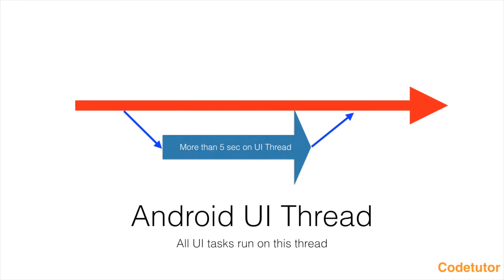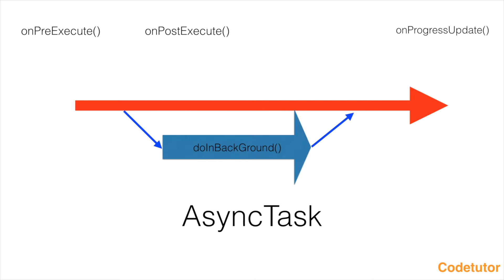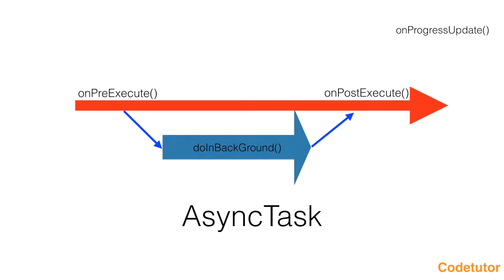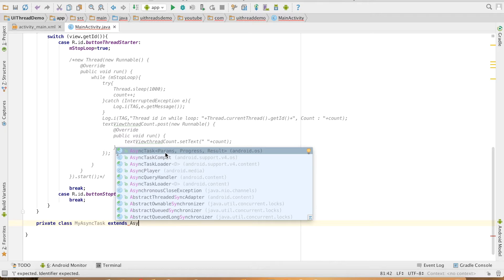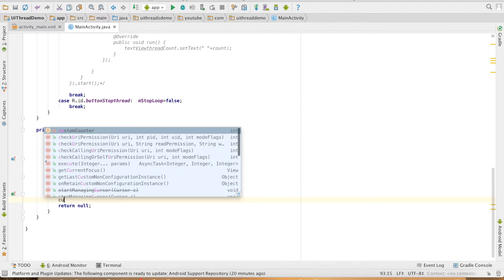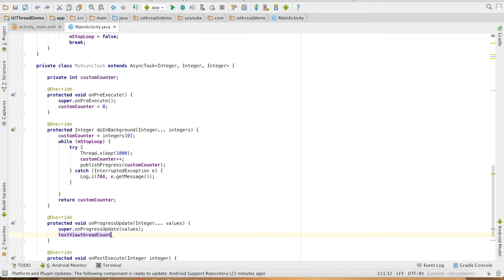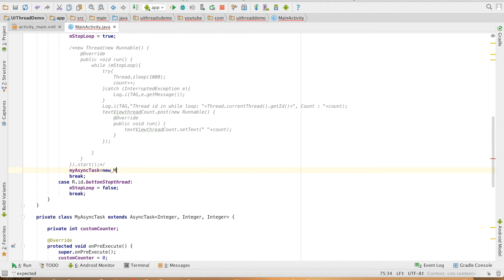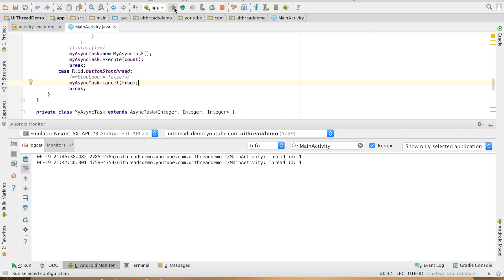Explained - Android AsyncTask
Dive into the essentials of Android development with our comprehensive tutorial on AsyncTask and multi-threading techniques. This video is designed for both newcomers and seasoned developers looking to enhance their understanding of Android's powerful background processing capabilities. Learn how to efficiently perform long-running tasks without hindering the UI thread, ensuring your applications run smoothly and responsively.

Discover the four crucial methods of AsyncTask: `onPreExecute`, `doInBackground`, `onPostExecute`, and `onProgressUpdate`, and understand their roles in executing background tasks and updating the UI seamlessly. Through practical examples, this tutorial demonstrates how to initiate a task, process data in the background, and reflect the outcomes on the UI without causing delays or crashes.

Whether you're aiming to improve your app's performance or seeking to grasp Android's concurrency framework, this video offers valuable insights into using AsyncTask effectively. Follow along as we explore how to start and stop tasks, manage thread execution, and handle UI updates with ease.

Join us on this learning journey to master the art of multi-threading and AsyncTask in Android development.

0:00 - Introduction to AsyncTask and Multi-threading Concepts
0:48 - Overview of AsyncTask API and Its Four Key Methods
1:09 - Utilizing doInBackground for Background Tasks
2:01 - Preparing and Finalizing Tasks with onPreExecute and onPostExecute
3:03 - Updating UI in Real-Time with onProgressUpdate
6:18 - Starting and Stopping AsyncTask in Practice